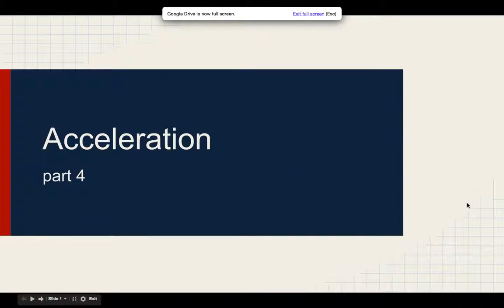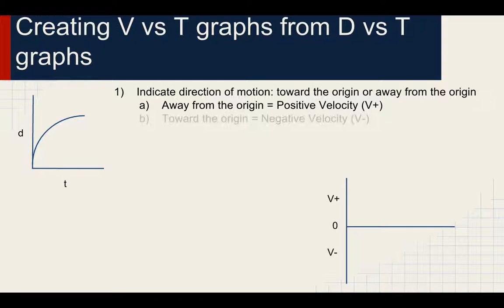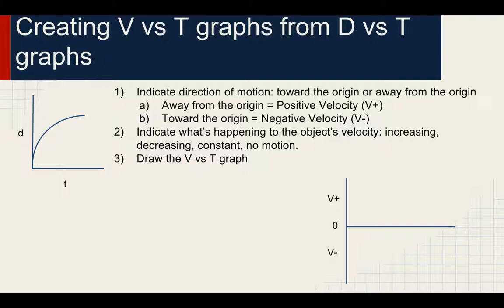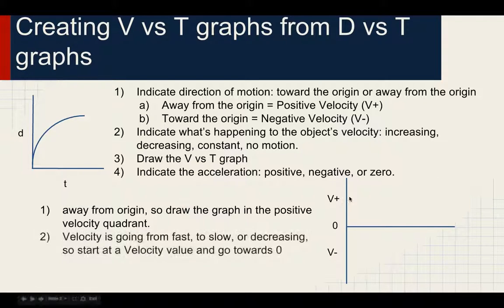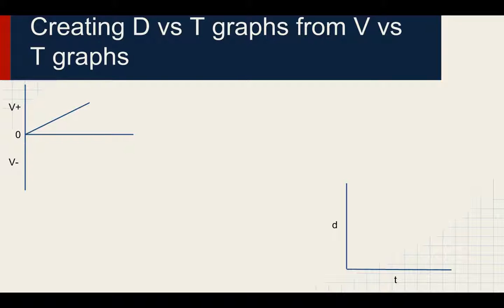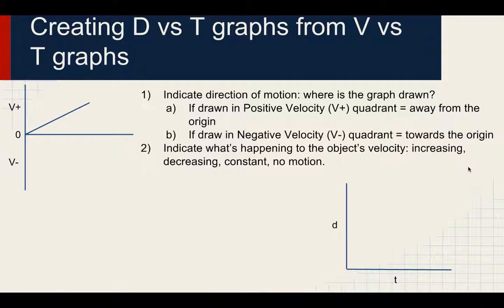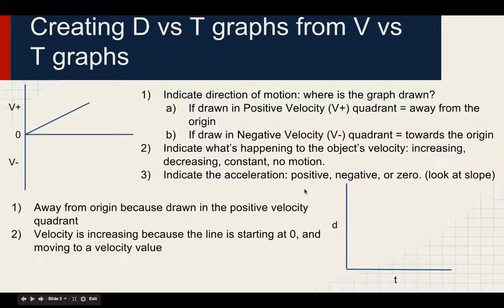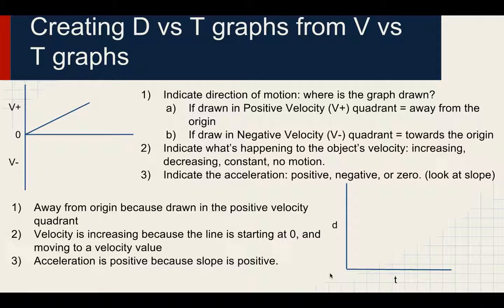Acceleration Notes Part 4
How to draw a D vs T graph from V vs T and vice versa.